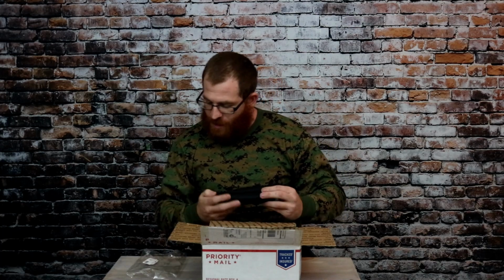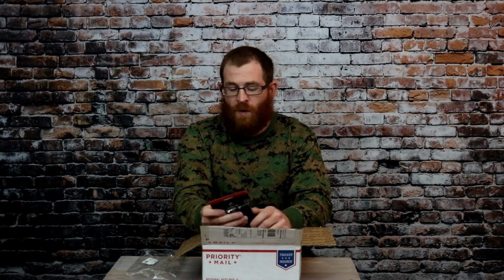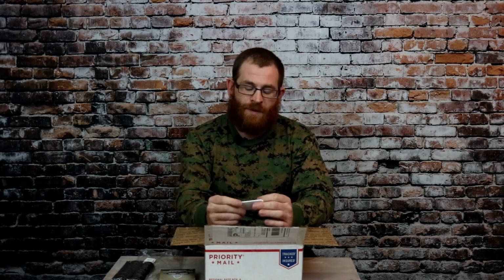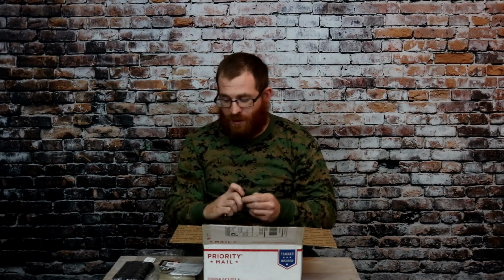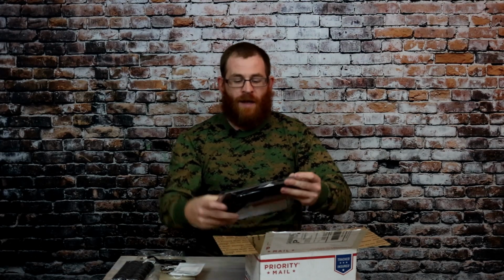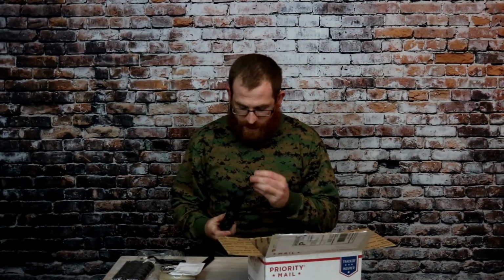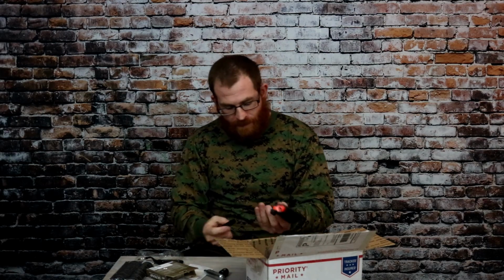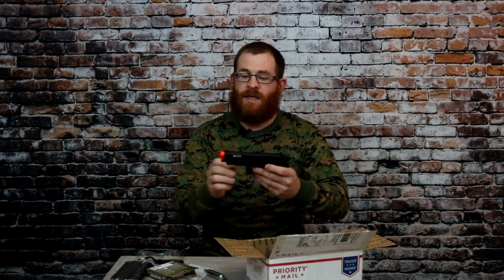Fox Airsoft Mystery Box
Hey survivors!! Today's box is a one of a kind. Not only is this a really great mystery box but potentially also the start of my very own very first sponsorship!! Don't forget to check them out at: